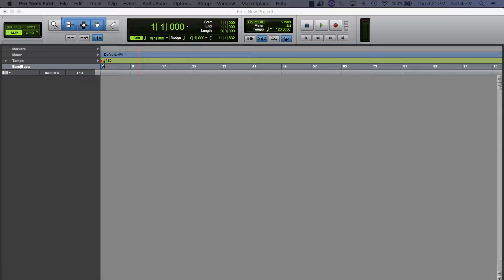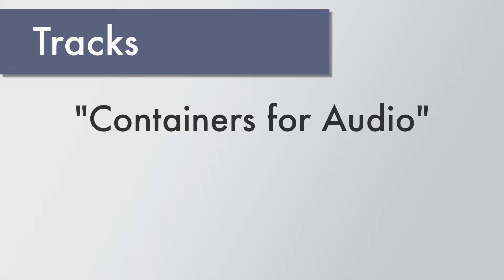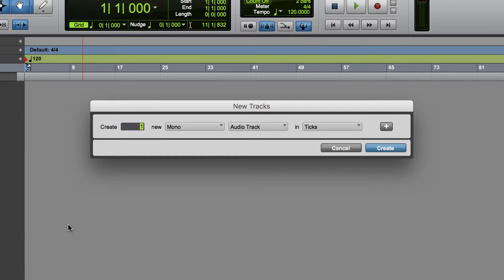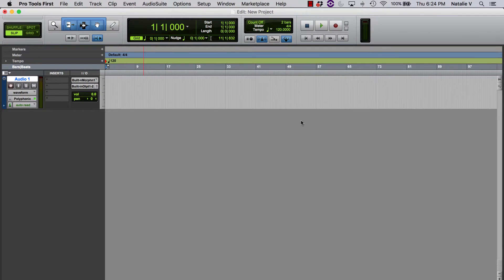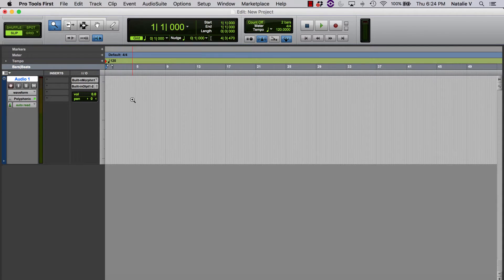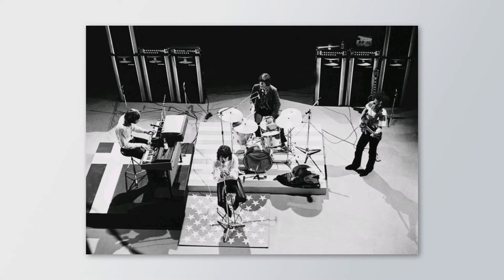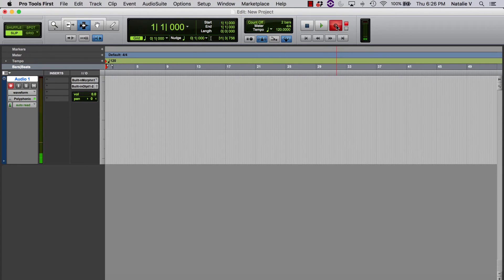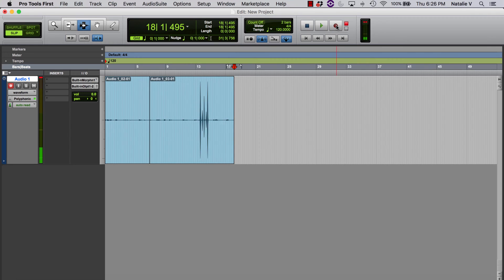[ Tutorial ] ProTools - 2: Layout and Tracks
In this tutorial, we'll start to get familiar with the layout of ProTools and how to add and use tracks properly.

F.A.Q.

I use ProTools a lot. I use it to produce podcasts, edit and mix sound for animation, and edit and SFX for games. I also have a degree in Sound Design for Cinema and learned most of what I know using tutorial. This tutorial is unofficial, and based on my personal experience in the software. My views and suggestions are my own.

This series is not about music production. You can absolutely use this content to create music, but that’s not the focus or intention here.

Most of the series will use ProTools First since it’s easier for me to access on the machine I record tutorials on and because it’s free for you to try it out for yourself. I will highlight where there are differences between the programs, but they are limited for the scope of this series and will not effect your ability to work in either.